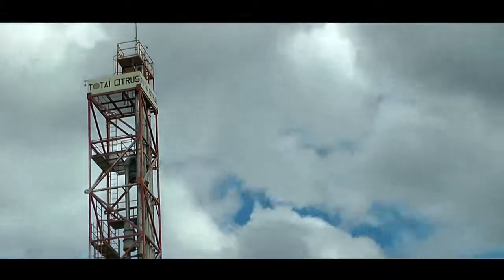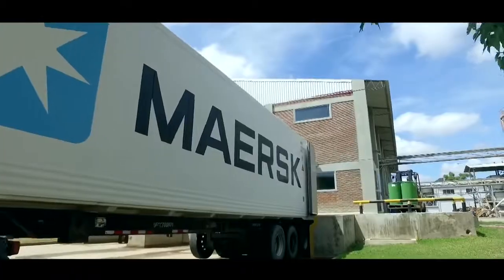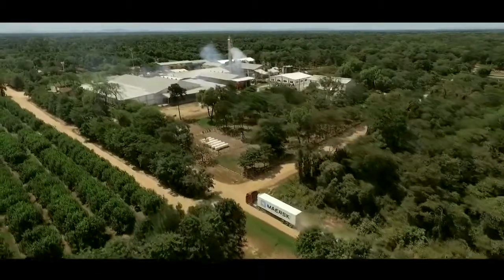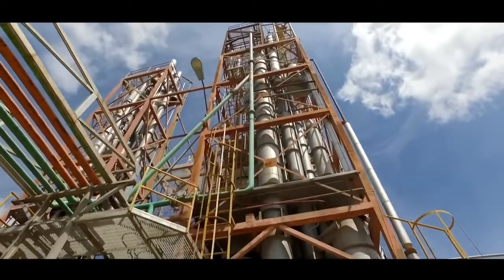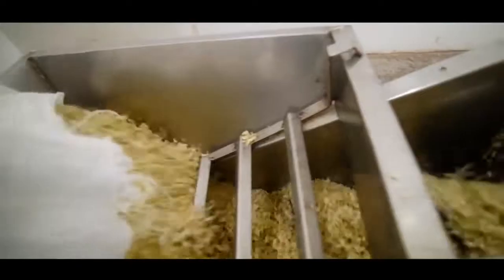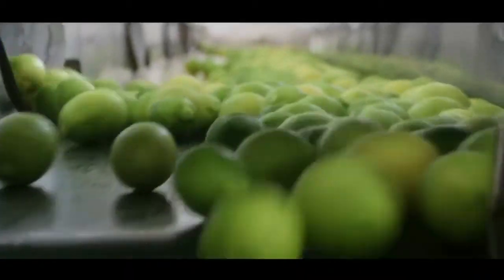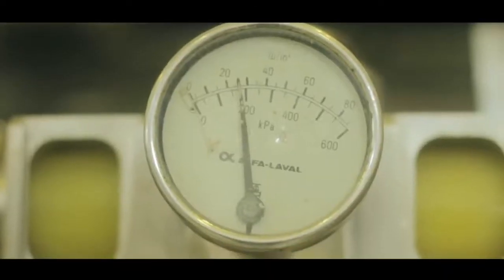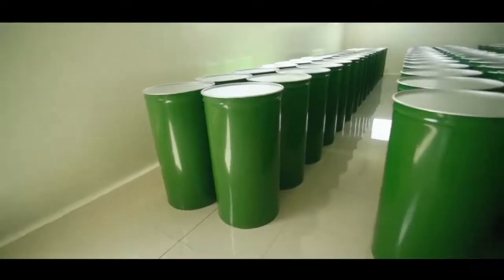Lemon peel dryer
Lemon peels dried on a TEMA fluid bed dryer:
Totaí Citrus S.A. is Bolivia's leading citrus producer, striving for the highest global standards in quality and production. Upholding sustainable social and environmental values, Totaí Citrus S.A. aims to become a world-class supplier of fresh produce and industrial derivatives of citrus products. Totaí Citrus S.A. innovates and strive for best practices in farm management, genetics, manufacturing, human resources and quality.